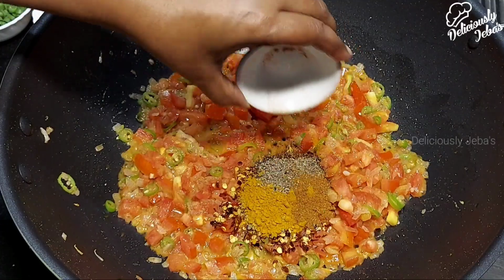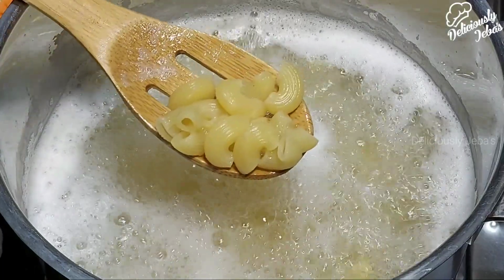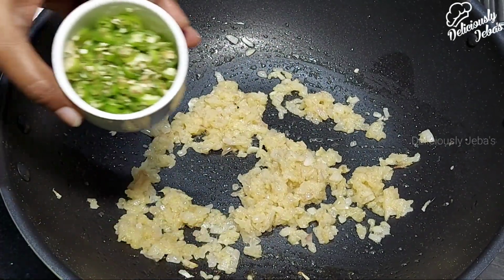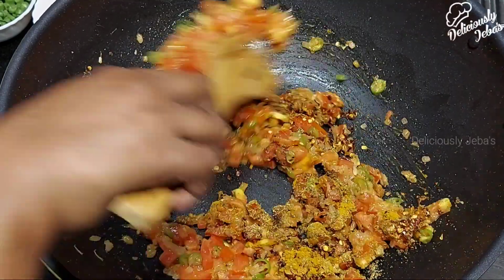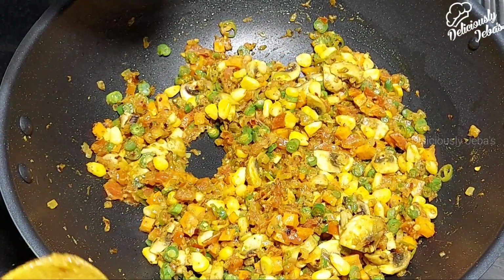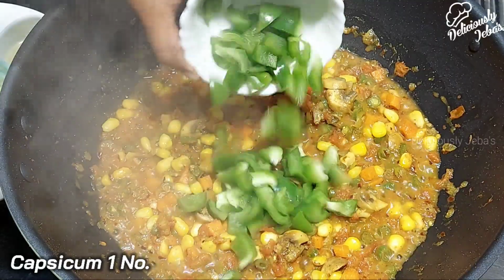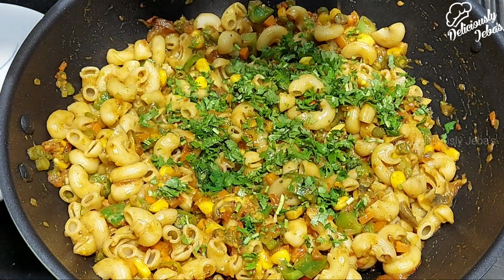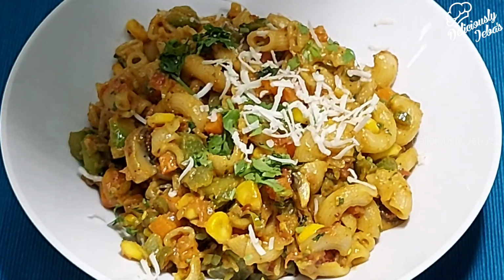SPICY and TANGY Masala Macaroni Pasta | मसाला मैक्रोनी | Deliciously Jeba's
A desi take on the classic macaroni, this dish is a epitome of modern Indian flavours, albeit on a pasta dish. Easy and quick, with no compromises on taste, this dish might just become your new favourite lunchbox recipes. What's more? This dish can be had for breakfast, lunch, dinner or even as an evening snack depending upon what your tastebuds are craving at the moment!!!

Do try this at home and share your experience with me in the comments section below.

0:00 Intro
0:12 Cooking the Pasta
1:31 Preparing the Masala Pasta